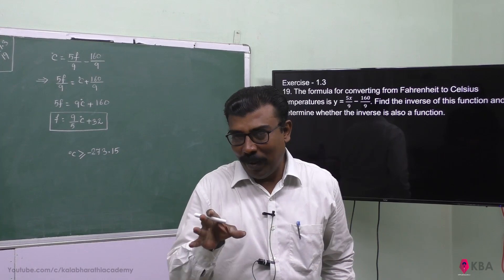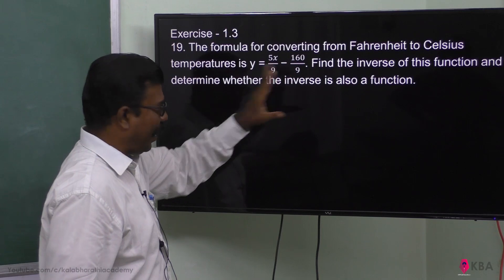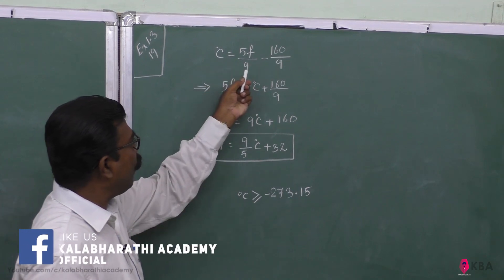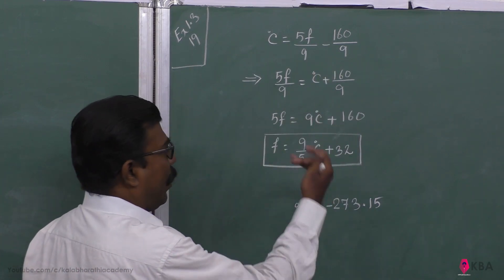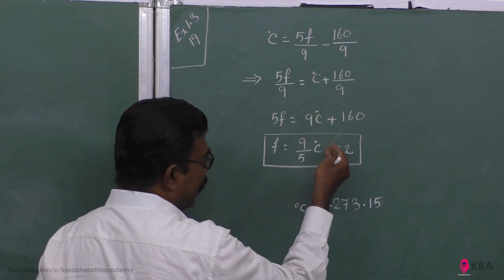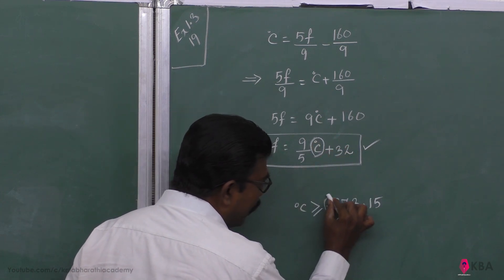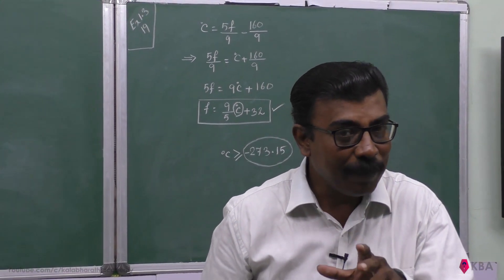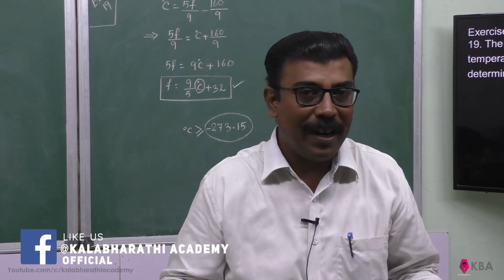68. Maths | Sets, Relations & Functions | Exercise 1.3 - 19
# TN SCERT Maths videos for class 11